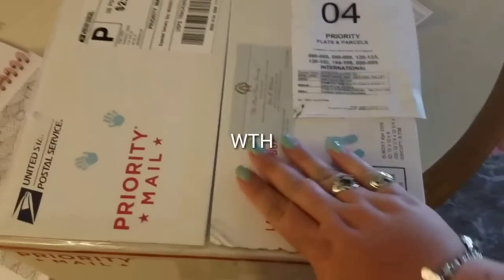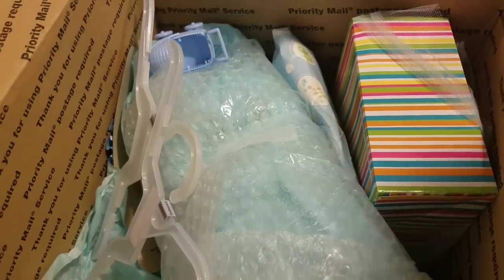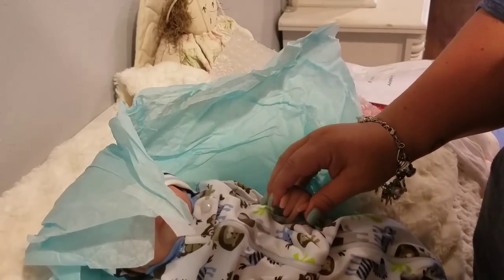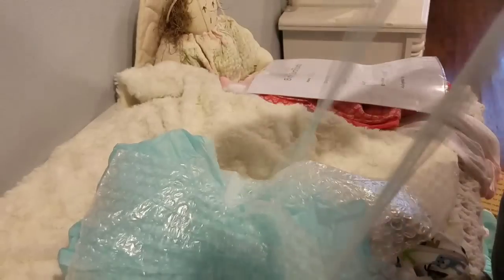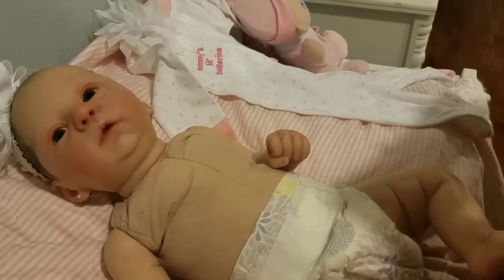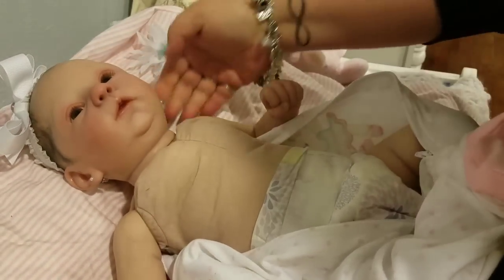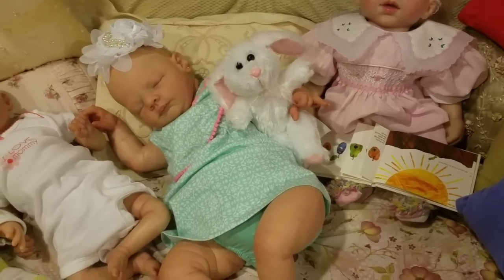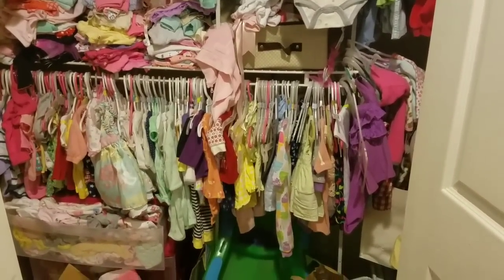Beware of Baby Box Opening! Lesson Learned! Nursery Tour!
Box Opening Gone Wrong. again. I've learned my lesson. Xoxo